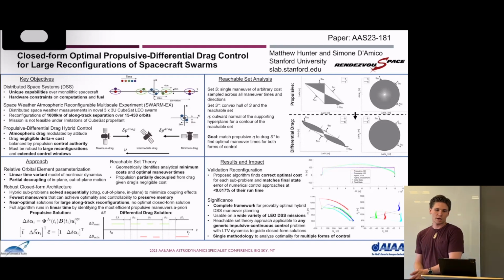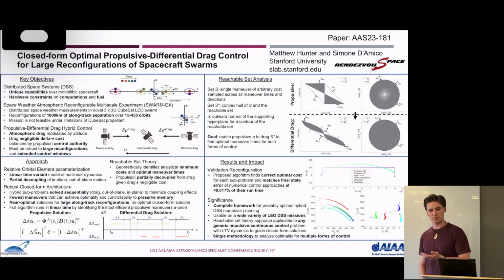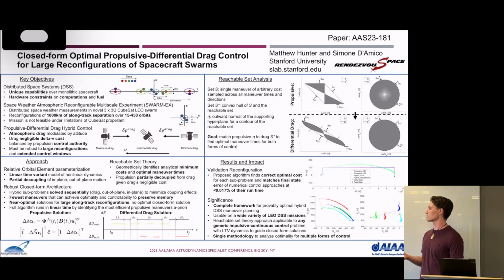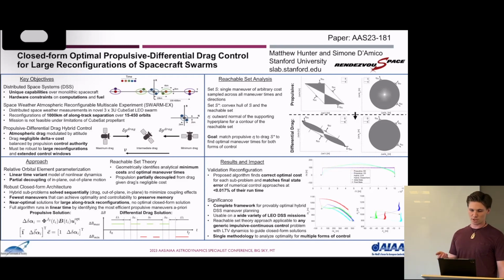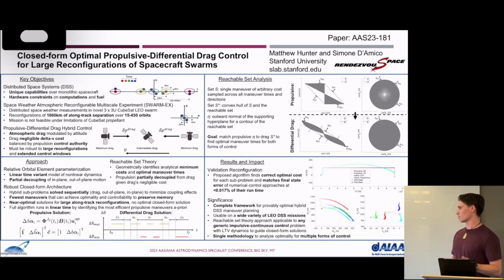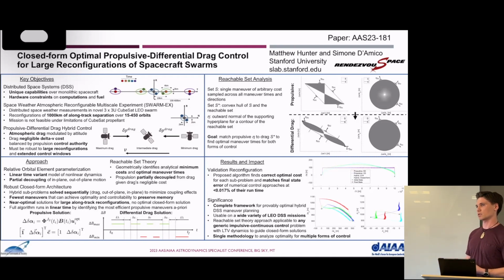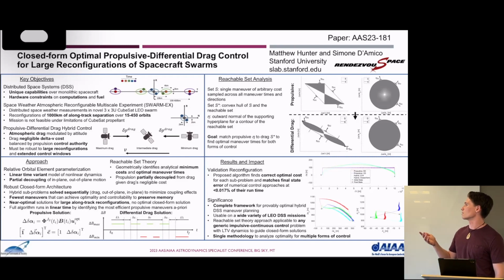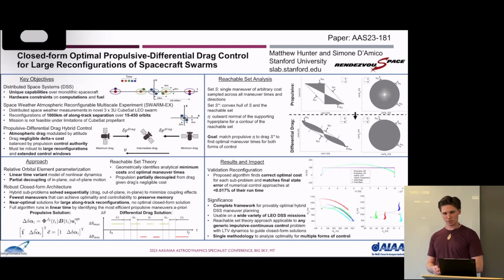Closed-form Optimal Propulsive–Differential Drag Control for Spacecraft Swarms - Matthew Hunter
Presentation by Matthew Hunter, Stanford University.